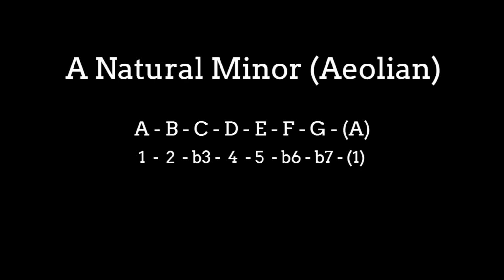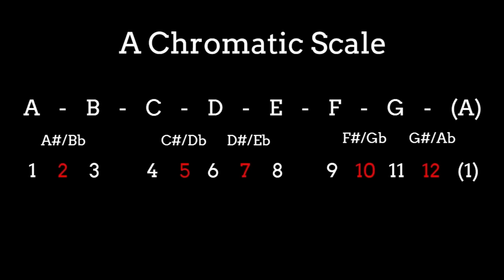Chordplay - Chord Construction FAQ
Here's the next episode of Chordplay with a lesson that came directly from your requests and comments - Chord Construction FAQ.
I've received a number of requests and questions surrounding chord construction and chord identification, and while this area of music theory is elusive to many that tackle it, there are a few simple ideas that can make this entire process easier to understand and a little less painful.

This lesson takes the process of chord construction to a new place and overall approach, as we're selecting a single chord (A minor) and making a variety of alterations and variations to that chord, which reveals how easy it is to rework a chord and locate a variety of extensions and mutations at the same time.

This type of chord study is rather common, but I haven't really noticed people discussing or talking about this strategy of learning about and locating chords. Keep in mind there are hundreds (if not thousands) of different ways you can approach and work through this material, so the idea I've presented here is only one of those mental strategies for learning this information, which is really just a glorified "chord search."

This is only the first step and episode in this particular series, but I plan on creating a few additional lessons revolving around this topic and subject matter.